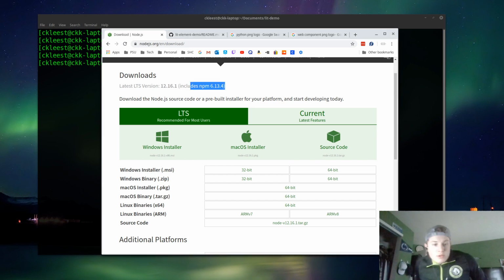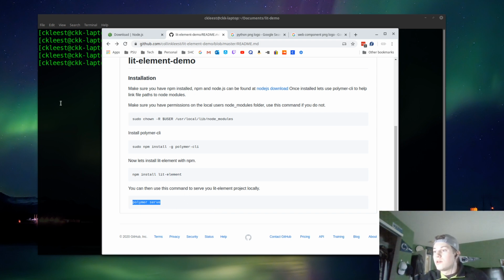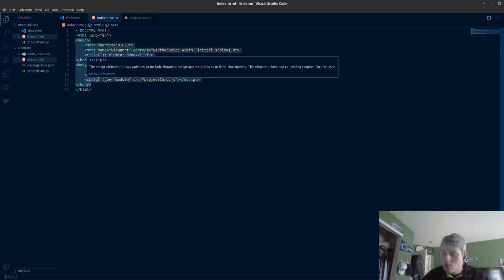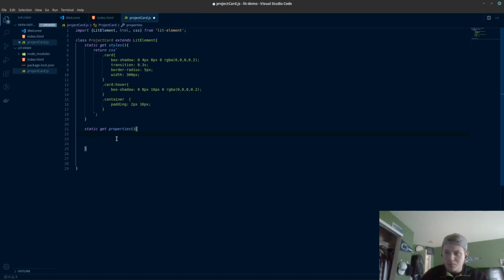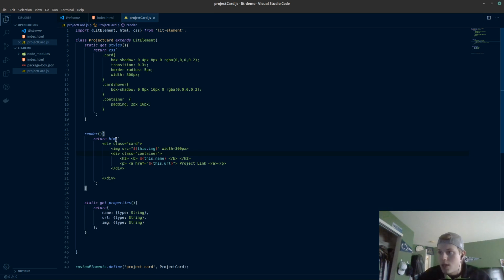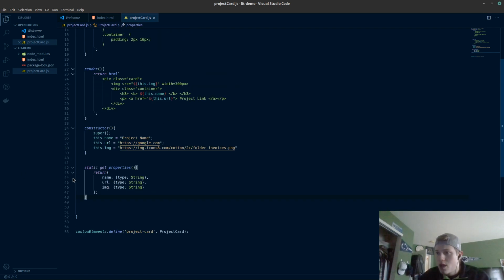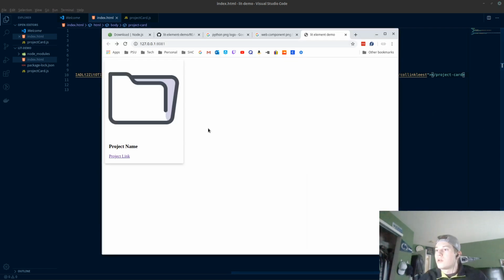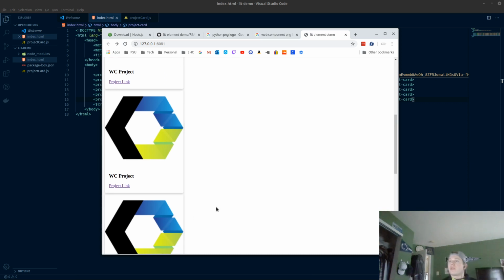How to build a basic Web Component with Lit Element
In this video I go over building a basic project card web component using lit element.